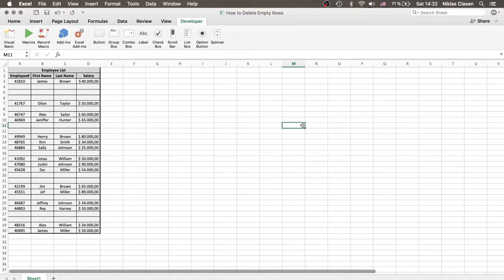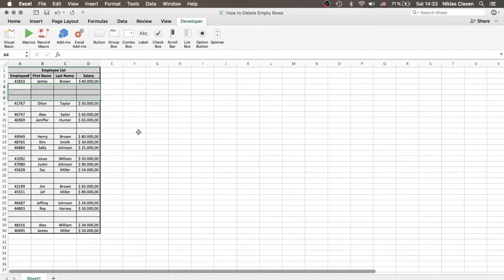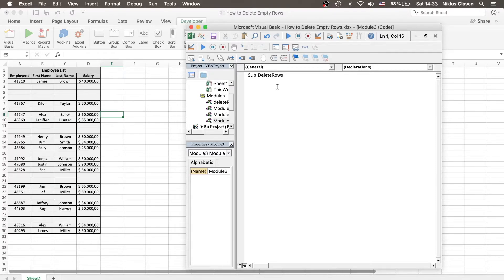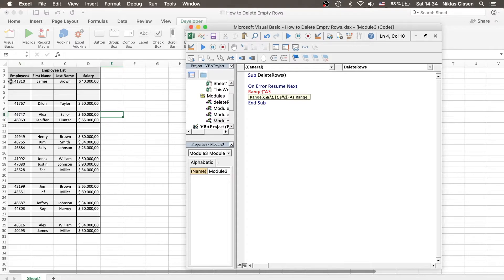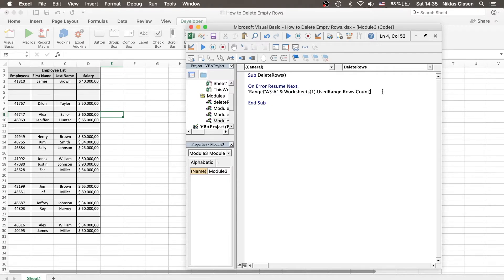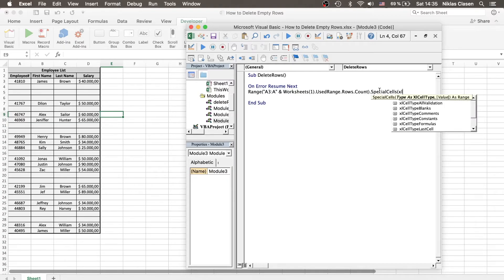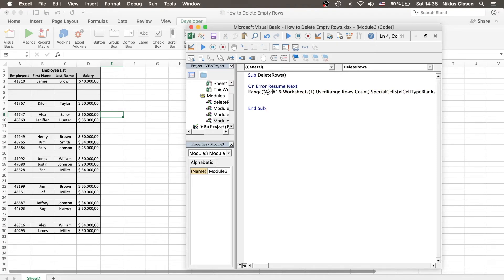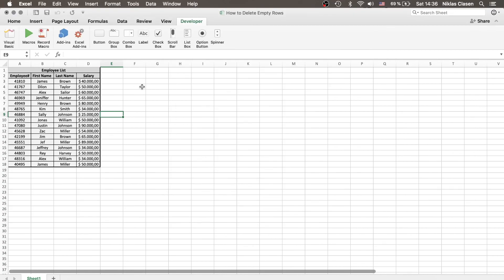Deleting Empty Rows in Excel VBA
The code for the script is:

Sub DeleteRows()

Range("A3:A" & Worksheets(1).UsedRange.Rows.Count).SpecialCells(xlCellTypeBlanks).EntireRow.Delete

End Sub

If you have any questions, feel free to write them down in the comments.